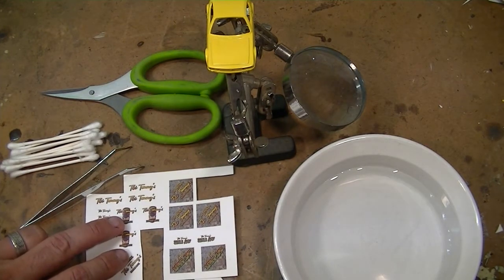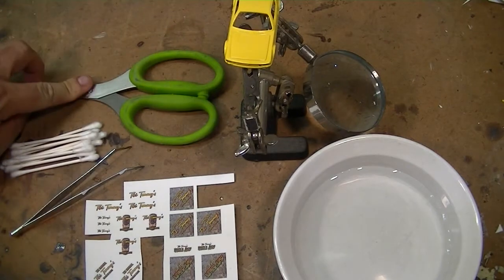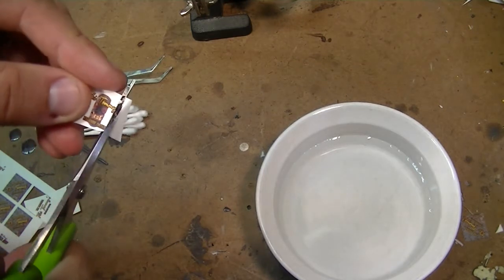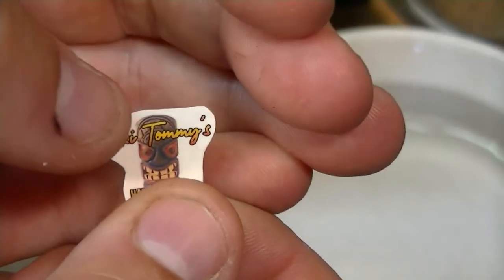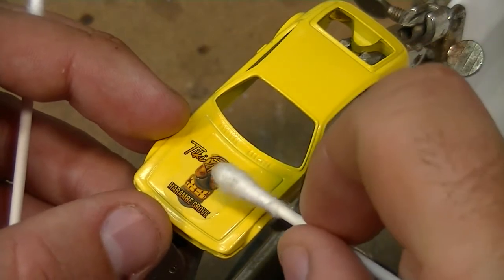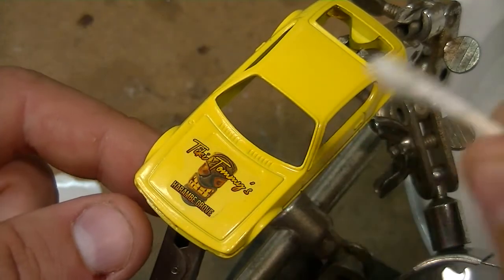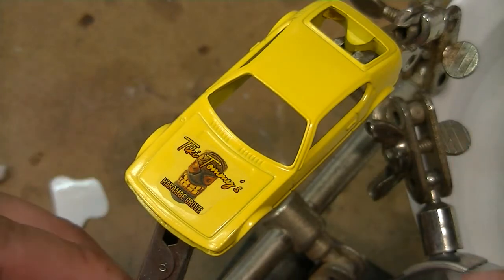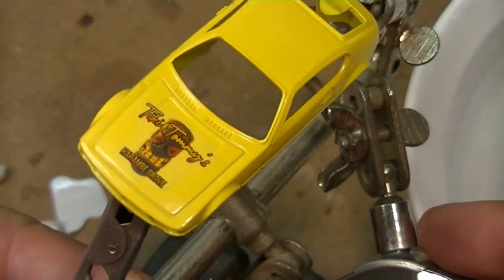How to Apply Waterslide Decals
The easiest way to use and apply waterslide decals for the best results on any panted surface. Here I'm putting decals on one of my diecast race cars.